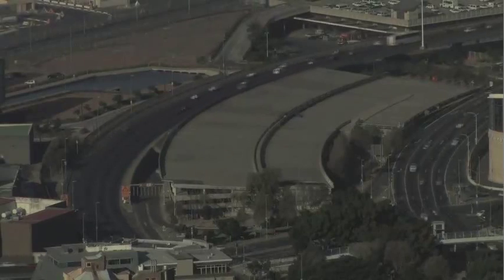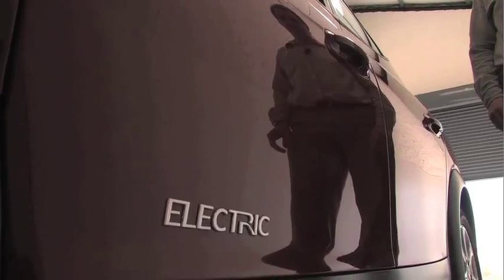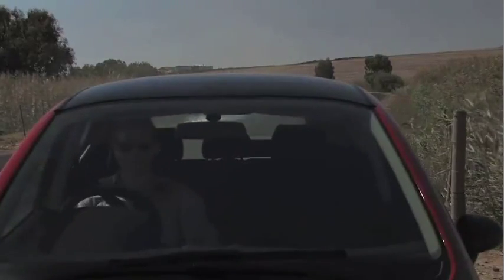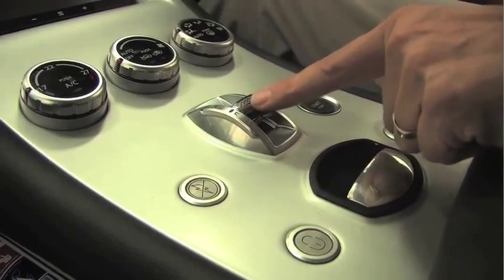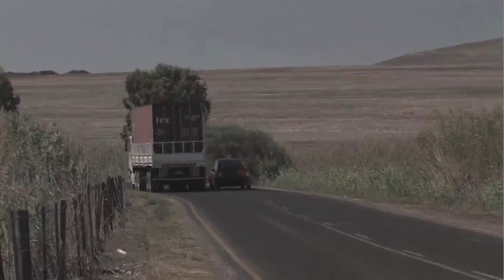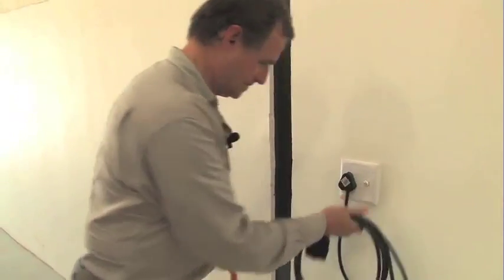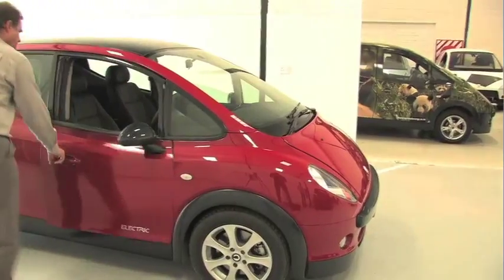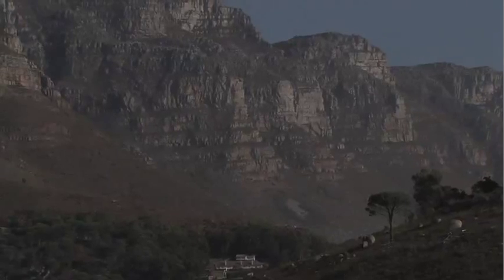The South African Electric Car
With gas prices reaching record levels -- and with environmental concerns reaching a fever pitch -- an innovative Cape Town based company is emerging from the shadows of the city's Table Mountain to do battle with the best the automotive world can offer.  This is the Joule, a fully electric vehicle that could be a game-changer for South Africa, and possibly the world. It might be small, but it features some state-of-the-art technologies that the company originally developed for the defense industry.